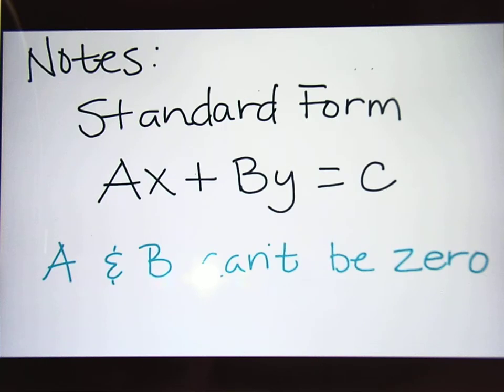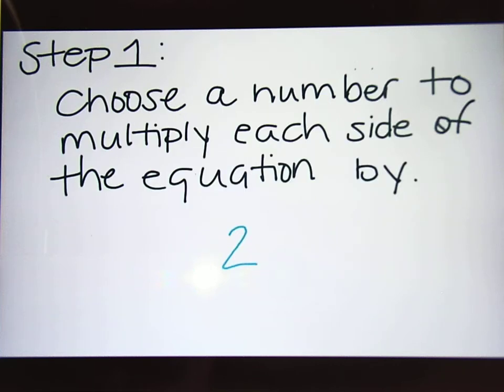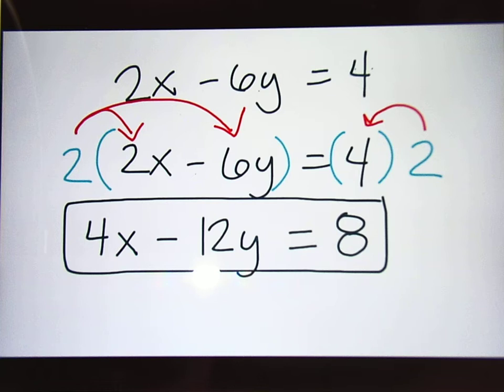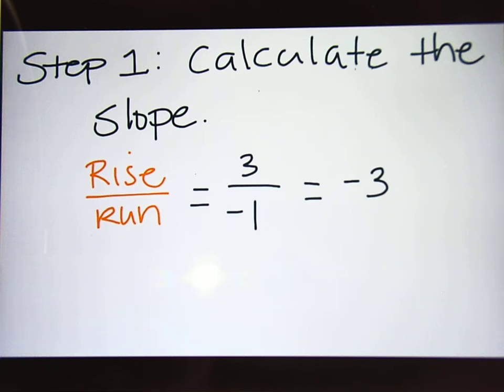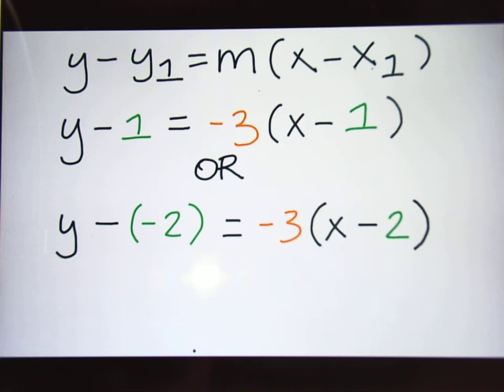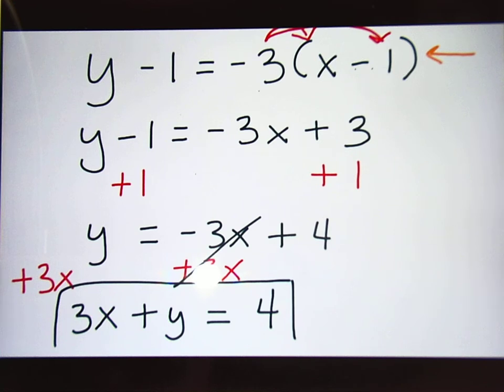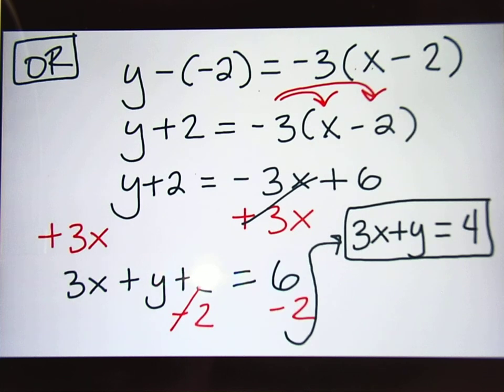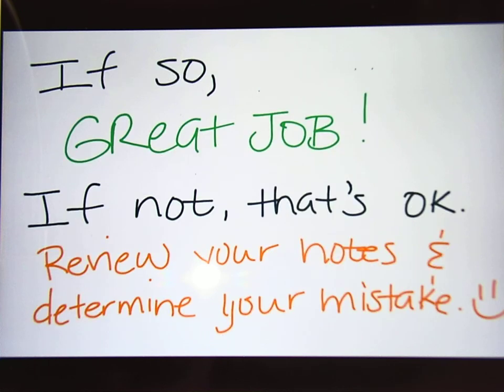Standard Form Part 1